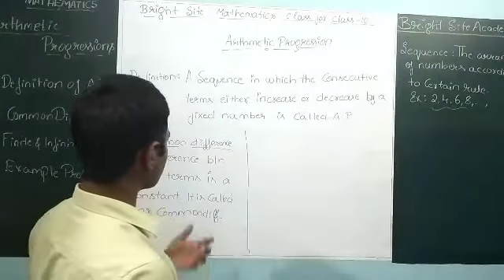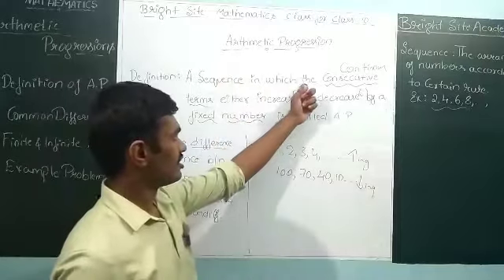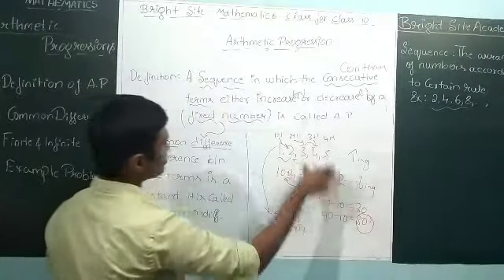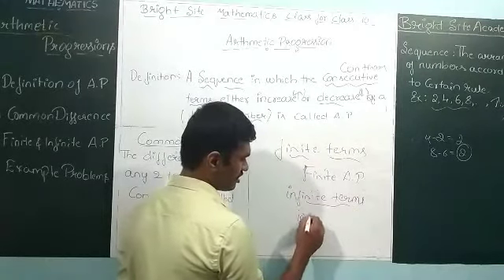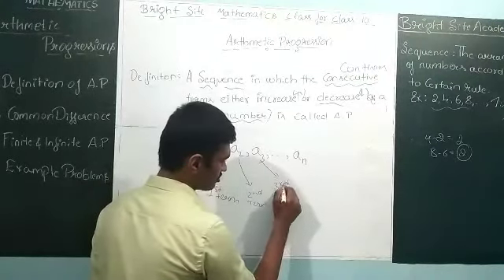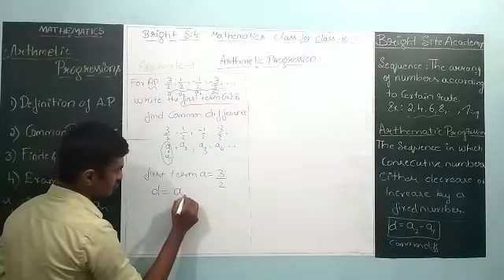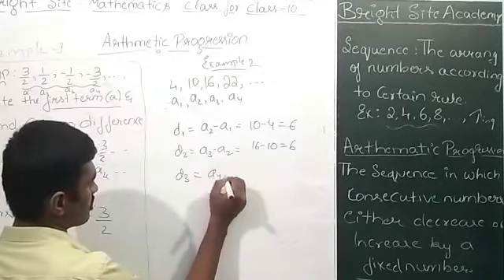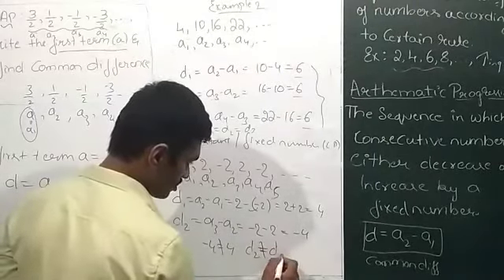Progression Class-10 Mathematics Session 2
ENROLL CLASS TO ATTEND TEST AFTER EACH SESSION AND TO GET STUDY MATERIALS